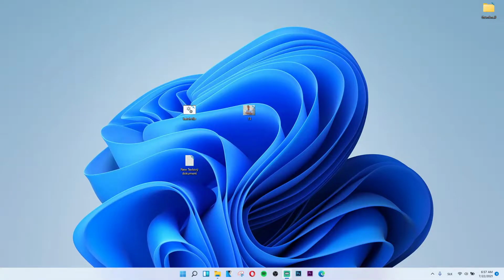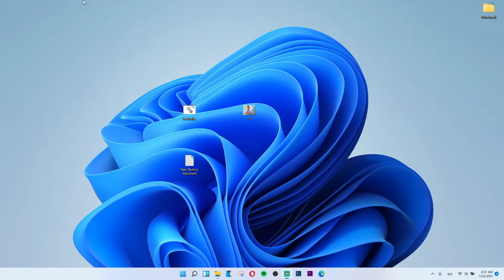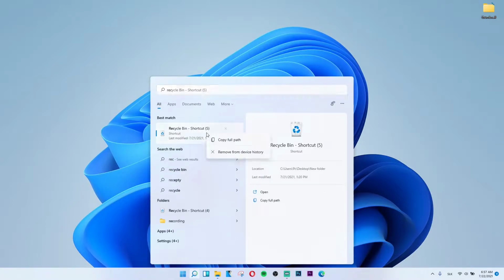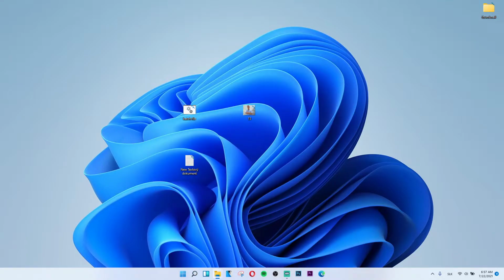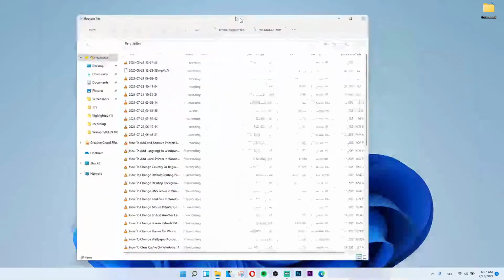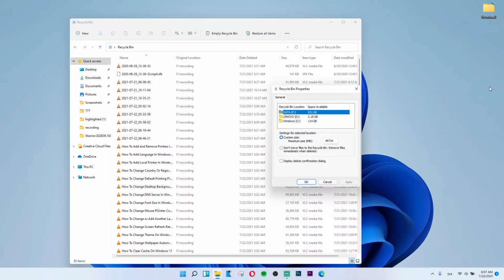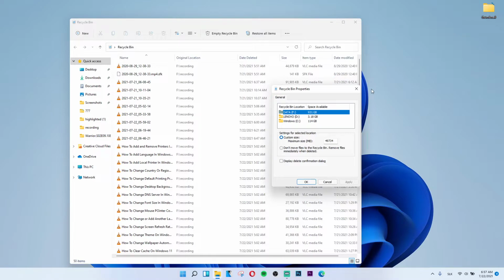How To Change Recycle bin Storage Size In Windows 11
In this video you will find out How To Change Recycle bin Storage Size In Windows 11

GET AMAZING FREE Tools For Your Youtube Channel To Get More Views:
Tubebuddy (For GROWTH on Youtube):